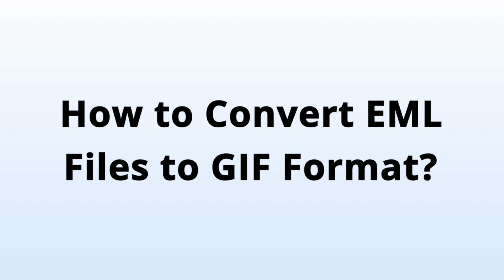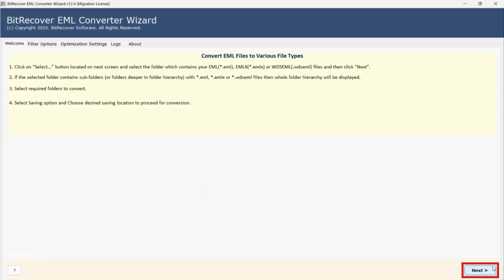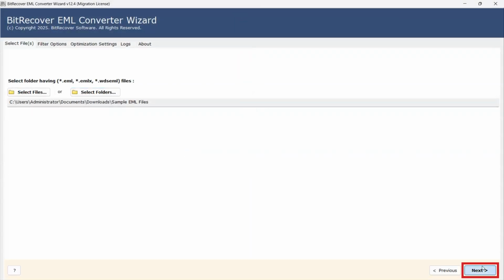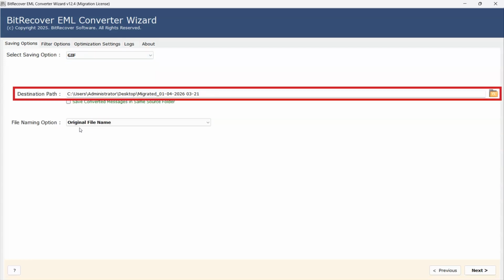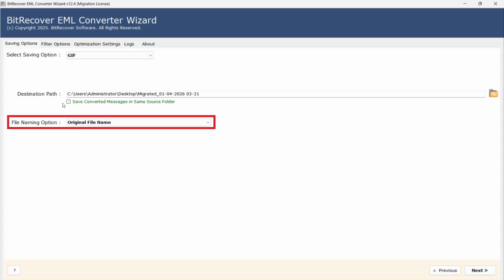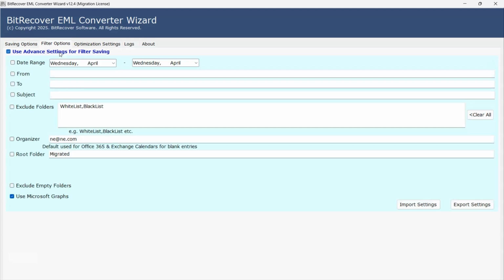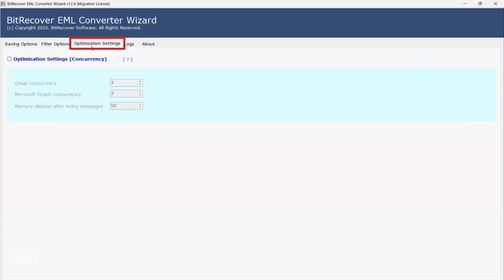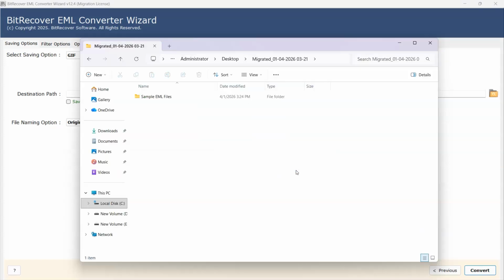How to Convert EML to GIF Quickly in Batch? Simple Method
Looking to turn your emails into visuals to share or present? You have landed on the right video. In this tutorial we will show you a professional's trusted solution to convert EML to GIF in just a few clicks. Watch the video till last without skipping any step.

The *BitRecover EML Converter* is a one-stop solution to convert thousands of EML files into GIF format without needing any email client or a third-party application. It offers a user-friendly interface where all types of users can hassle-free perform conversion regardless of the technical expertise they hold. The tool is specially useful for users who want to convert large data of EML files into GIF format without compromising on quality.

*Core Features of the EML to GIF Converter*
- The tool is 100% safe and clean.
- It provides a fast and reliable conversion process while consuming less time and resources.
- Maintains original email layout, fonts and images without any alteration.
- Guarantees its users accurate and perfect results with high quality.
- Support multiple advanced filters which users can apply for precise conversion.
- Its dual file selection modes allow users to select single as well as batch EML files.
- Fully works on all versions of Windows and macOS.
- Offer a free demo version to test software’s functionality.
- Does not impose any file size restrictions and seamlessly convert large EML files.

*How to Convert EML to GIF format?*
1. *Download* and install the above tool.
2. *Add EML files/ folders* that you want to convert.
3. *Preview* them in the software panel to check you have added the required files only.
4. Now, *select GIF* from the saving options list.
5. Choose a *destination location* and click *Convert* to start EML to GIF conversion.

*Chapters:*
00:00 Introduction
00:28 Select EML files
00:42 Check or uncheck files
00:48 Saving options
00:56 Destination path
01:09 File naming options
01:15 Advanced Filters